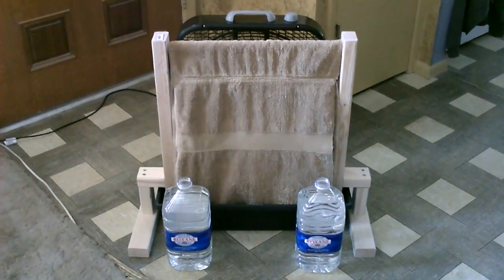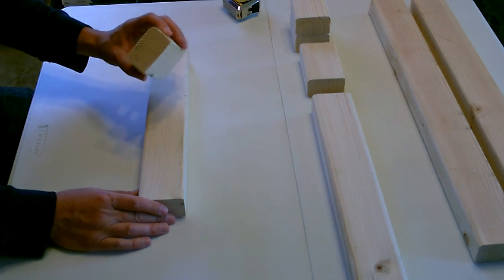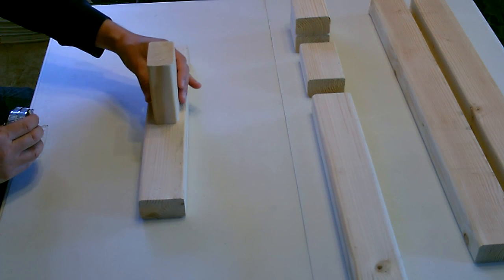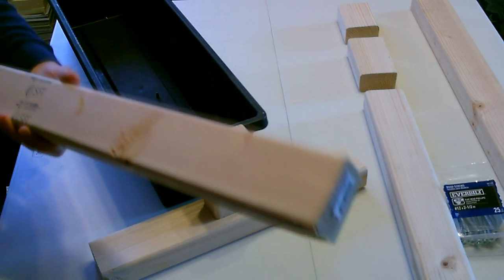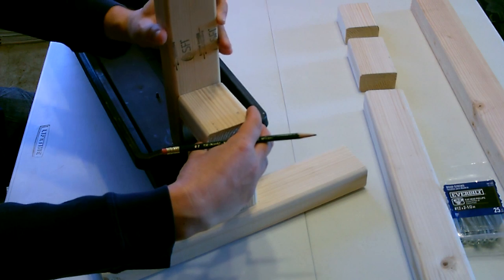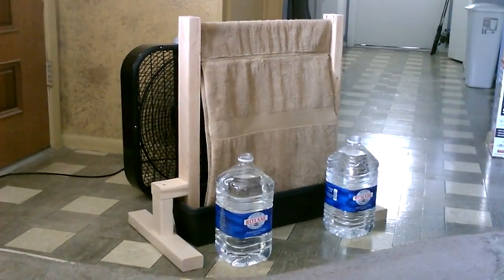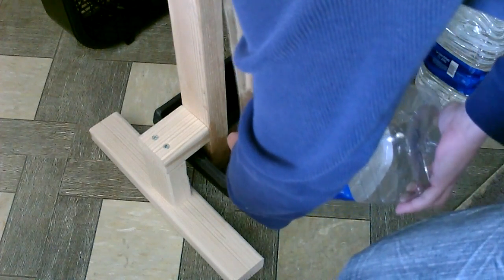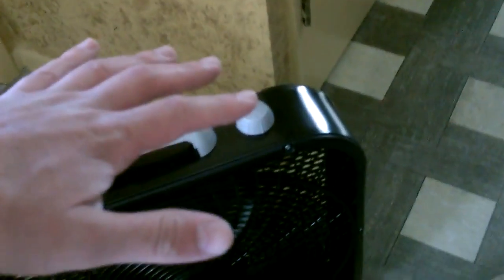Homemade Evap. Air Cooler! - The DIY "Planter Box" AC (air cooler) - up to 30F drop! - Easy Instr.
Homemade Evaporative Cooler. This DIY Window/Planter Box Air Cooler is simple to make, very sturdy and powerful. cools air up to 30F. full easy instructions. made using: plastic planter box, towel, one 2x3 (96") board, one 3/4" (48") wooden dowel, 12 2.5" wood screws, a fan and water. holds 2+ gallons. just add water, rotate towel to saturate and turn on fan. works best in dry climates (the drier the better - as it adds humidity to the air). cost: about $10.00 not including fan ($1.98 for board, $2.98 for dowel, $1.99 for towel, $1 for flower box and $2.29 for the wood screws). tips: use the thickest most absorbent towel you can find. rotate towel frequently (every 30 to 90 mins), try using cold water or adding ice for extra cooling. dry out towel after a days use. wooden dowel just slips out, so it's easy to remove (or replace) the towel. the wooden stand can be used with any standard plastic planter box (18" 24" 36" etc... just alter the length of the wooden dowel). planter box in video is 24". towel used was 49" long by 29" wide originally. (i trimmed the width to 18.5" and kept the length the same). just sew the towel end to end). cut the 96" (8 foot) 2x3 into 8 pieces: Two 3.5" lengths, Two 4.5" lengths, Two 15" lengths and Two 25" lengths. cut the 48" (4 foot) 3/4" wooden dowel into 2 pieces. (approx. 19.5" each - but measure that carefully to fit your stand and flower box ). i used a 3/4" spade bit to cut the holes for the wooden dowels. drill about halfway through. the 12 wood screws are 2.5" long. i used a standard 20" box fan but all sorts of fans can be used. finally, this could easily be run "off-grid" using a DC fan (or fans) directly connected to a solar panel (or an AC fan connected to a small solar panel/battery system). note that the main body of the video is only 7 mins long. last 4 mins just show the second (a duplicate) wooden brace being built.